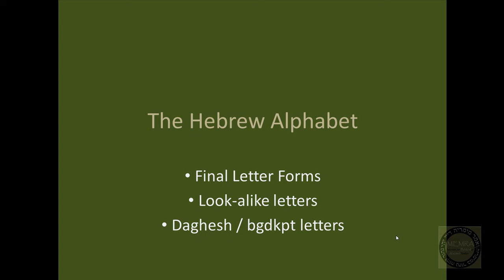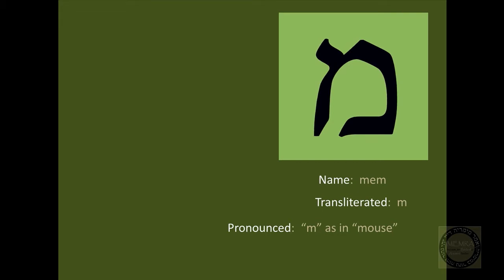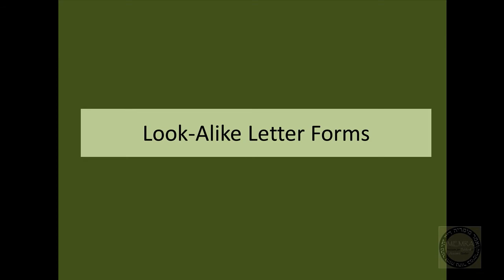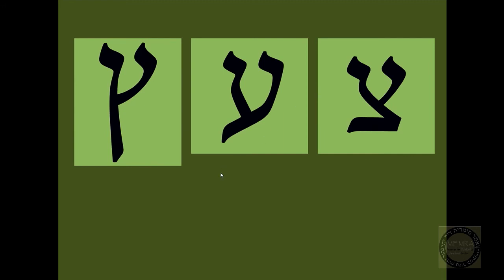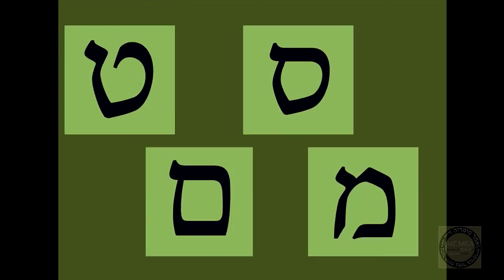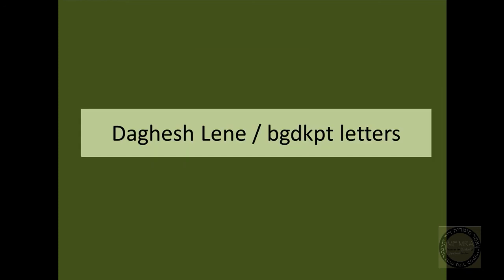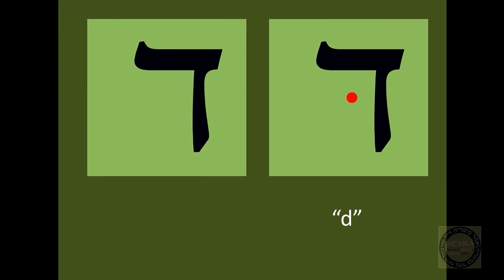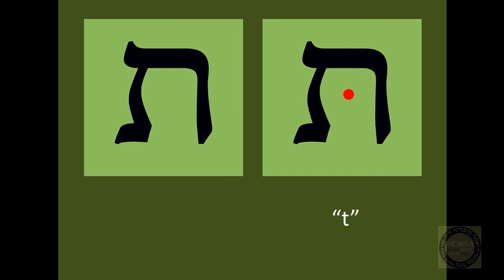C - BS441 - Elementary Hebrew I - Unit 1 - HebrewLettersFinalFormsBGDKPT